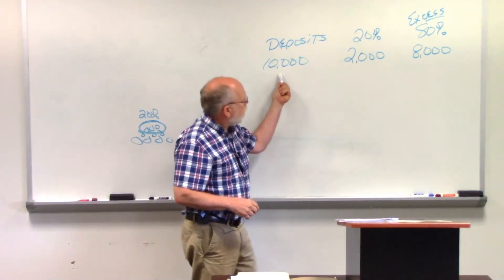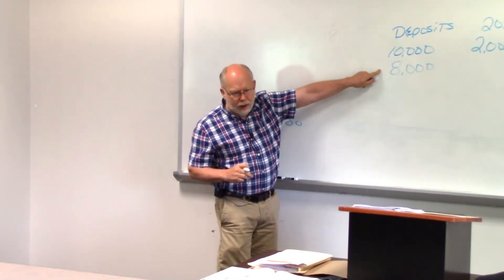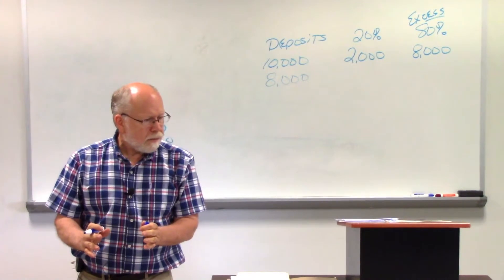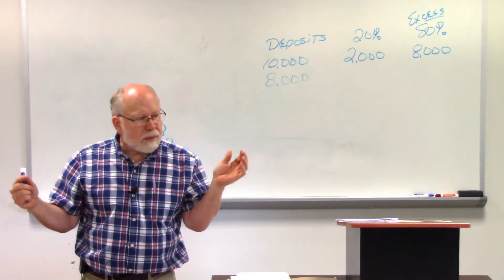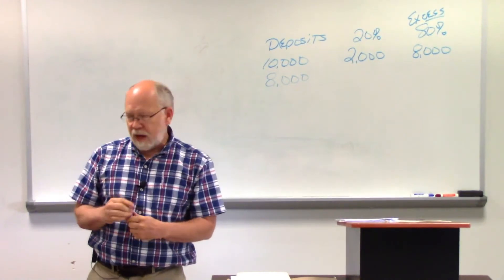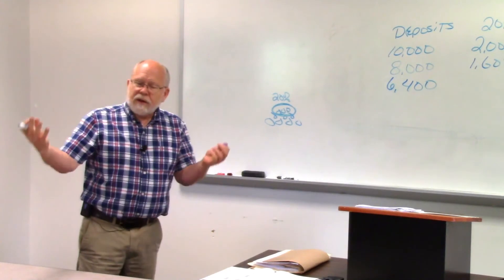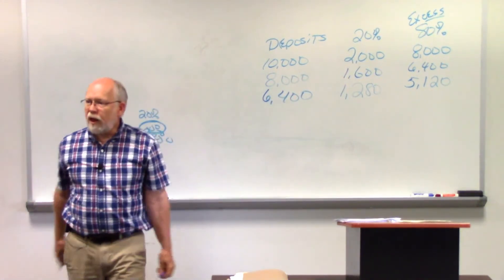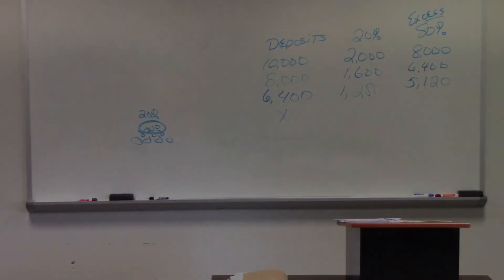13 03 Fractional Reserve Monetary Creation in Dodge City2